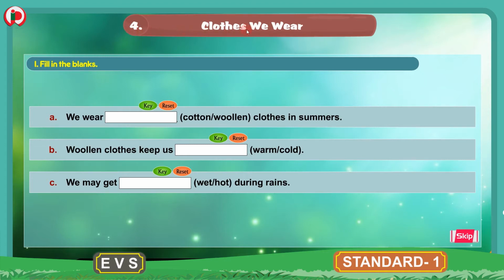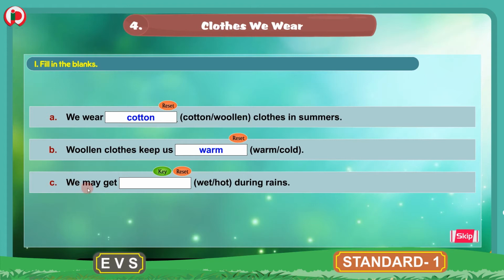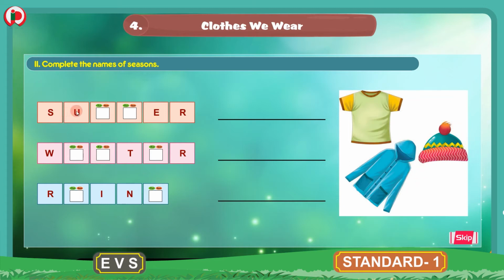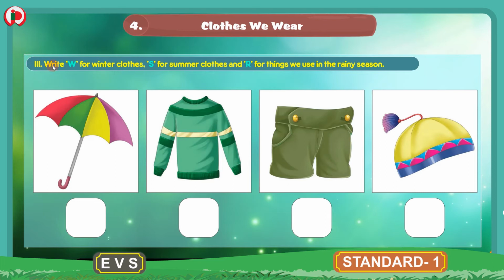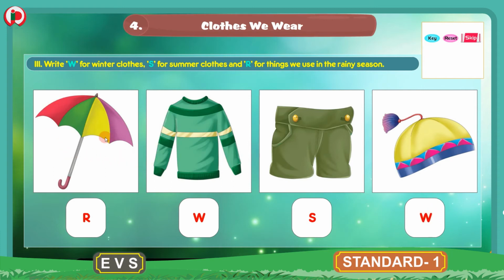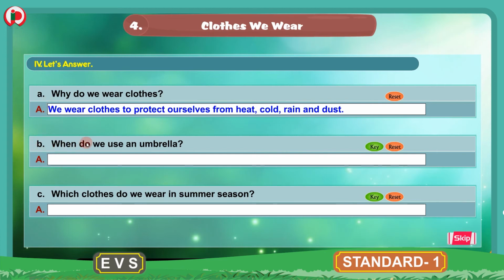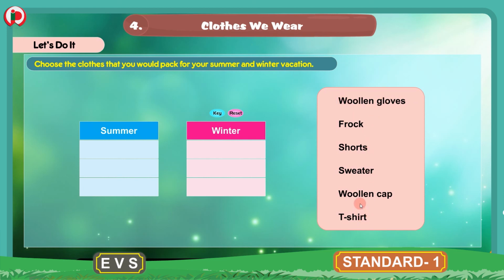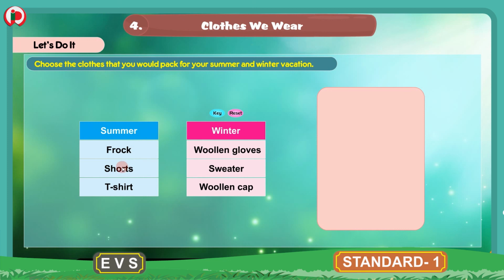04 Clothes We Wear Worckbook C 1